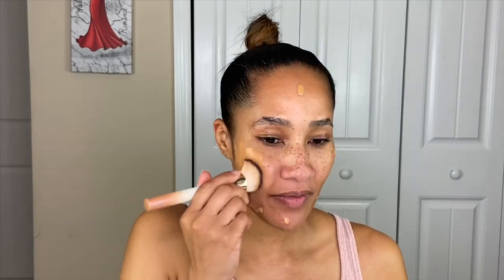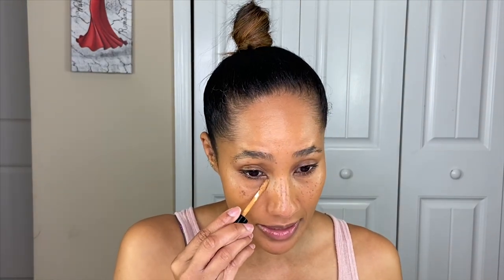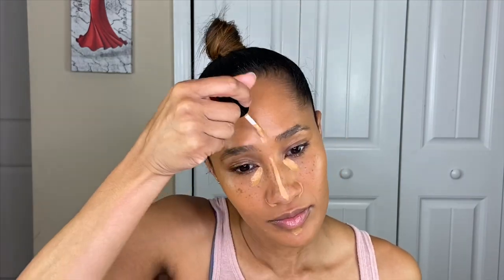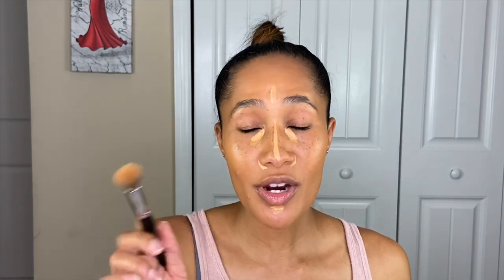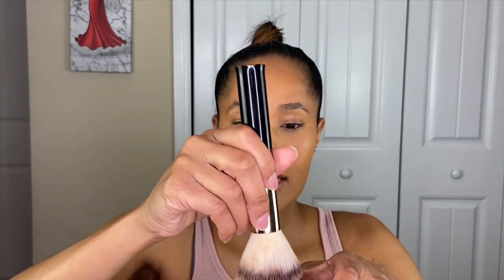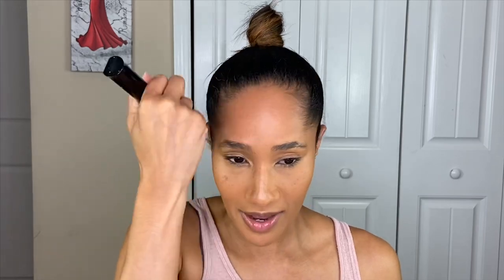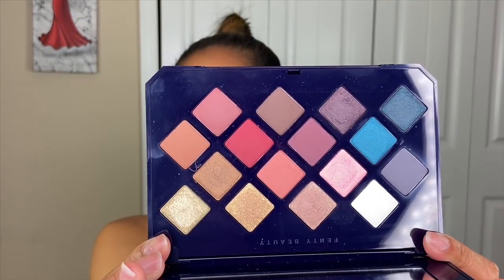GRWM: Full Face of Fenty Beauty with the NEW Match Stix Glow Skinstick in Purrrl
Hey Guys!

I really enjoy the Fenty Beauty Match Stix, so when I saw this new Glow Skinstick, I had to get it! I love the finish it leaves on the skin and I can't wait to use this again!

Fenty Beauty Pro Filt'r Instant Retouch Primer

Fenty Beauty Pro Filt'r Hydrating Foundation (shade 350)

Pat McGrath Sublime Concealer (Shade M16) (Shade M19)

Fenty Beauty Pro Filt'r Loose Setting Powder (Butter) (Shade Honey)

Fenty Beauty Match Stix (Truffle)

Fenty Beauty Match Stix (Yacht Lyfe)

Fenty Beauty Match Stix Glow Skinstick

Fenty Beauty Morrocan Spice Palette

Ardell Naked Lashes (Style 421)

Milani Cosmetics Eye Liner (Linked On Black)

L.A. Girl Glide Gel Liner (Mermaid Blue)

Pat McGrath Sublime Mascara

Fenty Beauty Mattemoiselle Lipstick (Spanked)

Fenty Beauty Gloss Bomb

MAKEUP DUPES

Amazon Makeup Puff Tati Beauty Blendiful Dupe

glamgirlchelsea

glamgirlchelsea

glamgirlchelsea